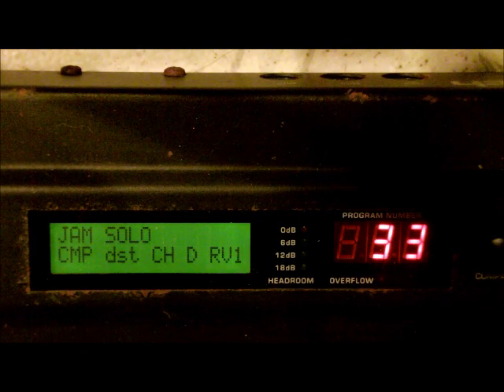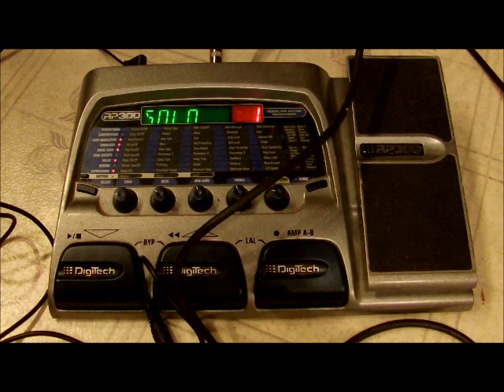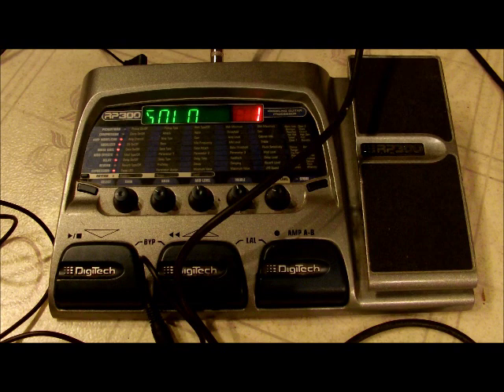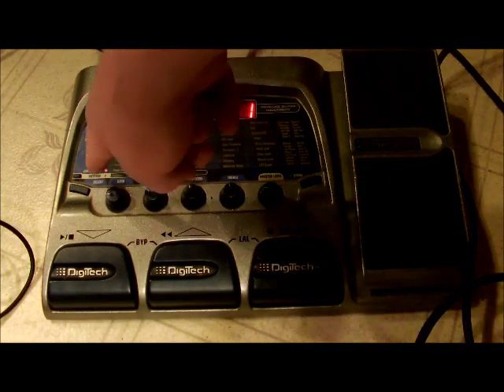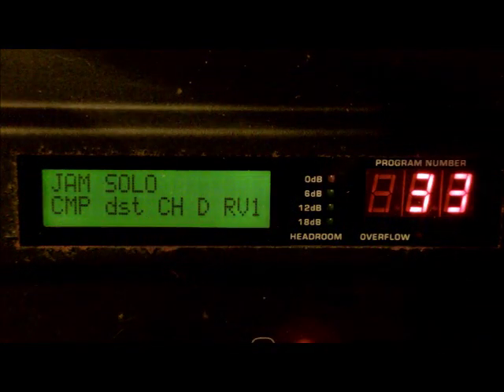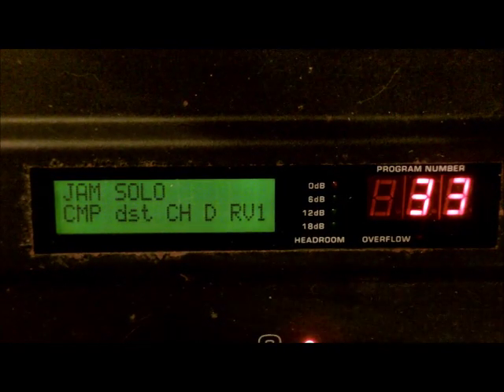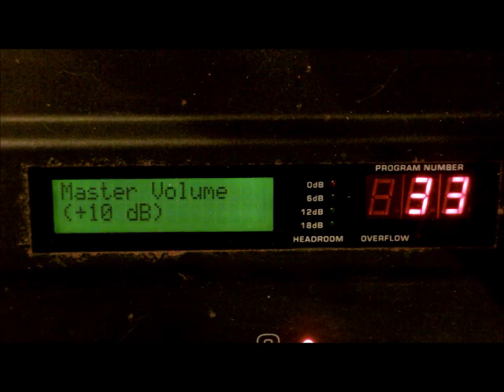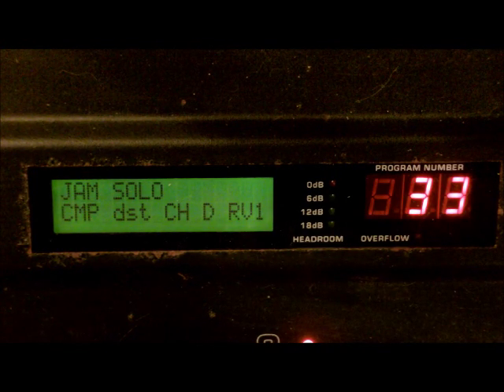RP-1 Still the Best Tips and Tricks+Manual.wmv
Just some cool tips to have fun with your RP-1, and a place to download the manual.
I am sorry during the video I said the wrong site for the manual, this is the correct site.